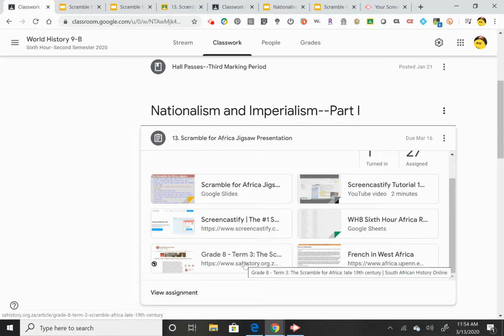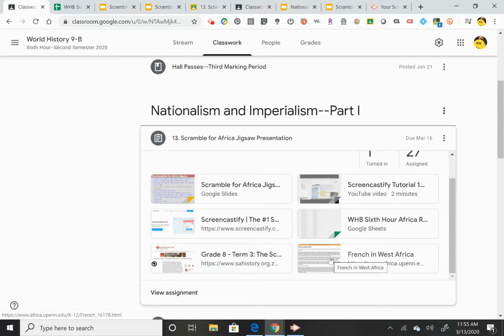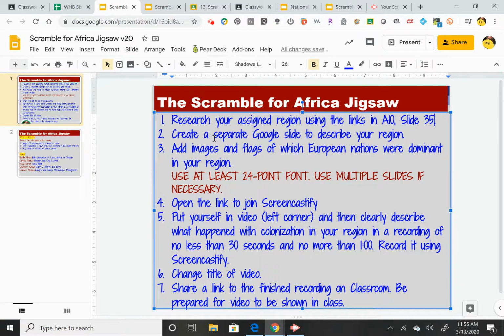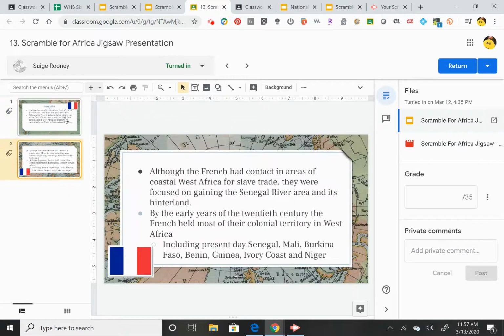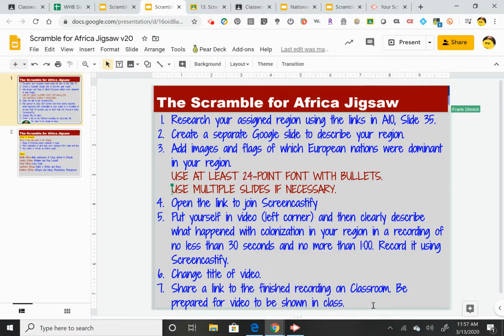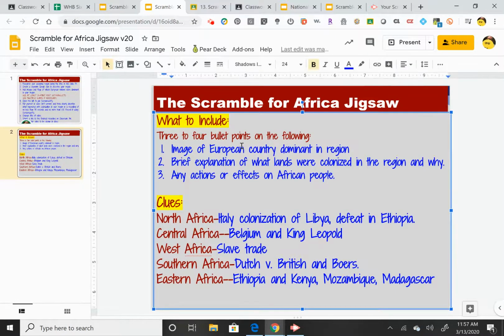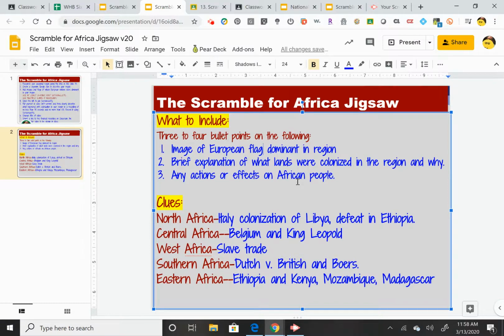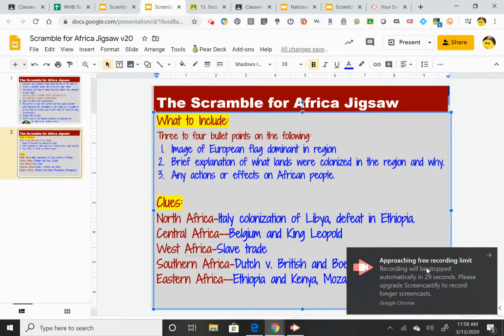Scramble for Africa explanation